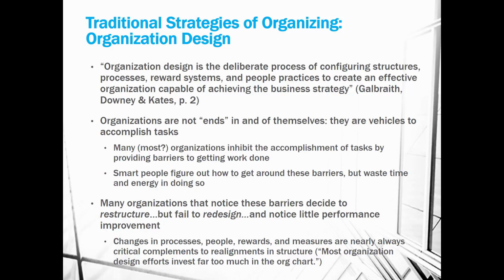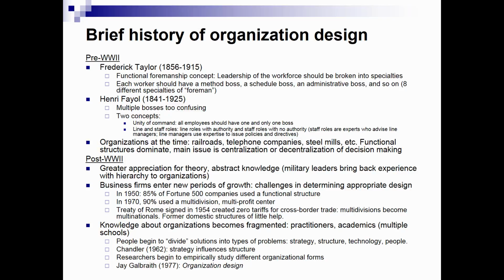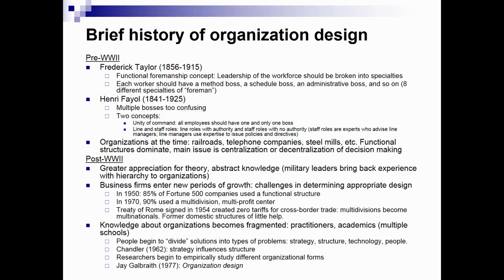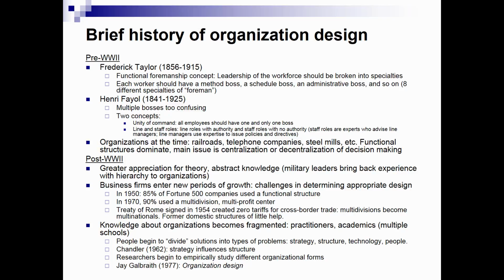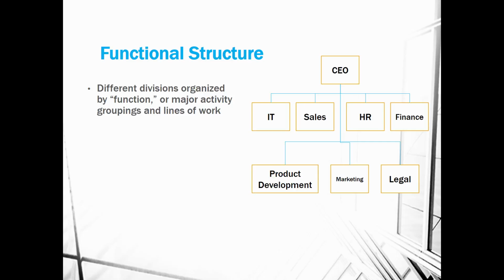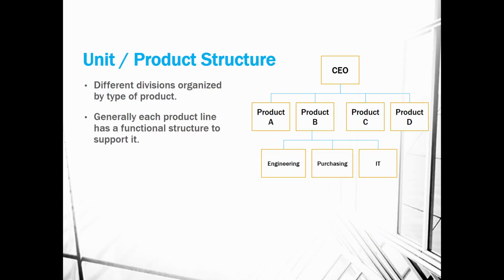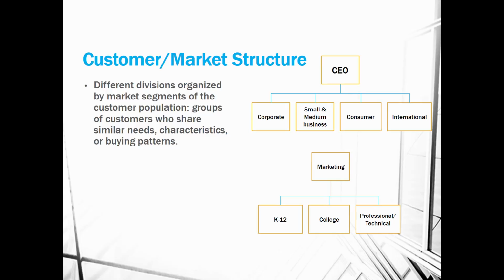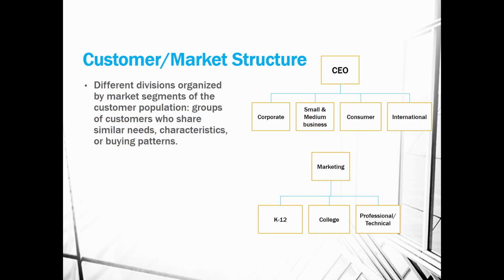ORGL5020 Week2video Source